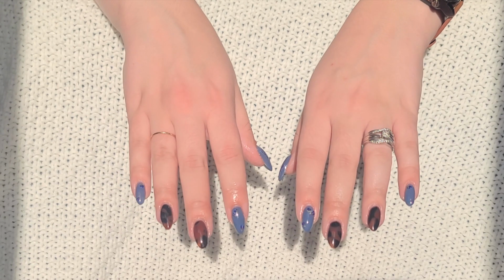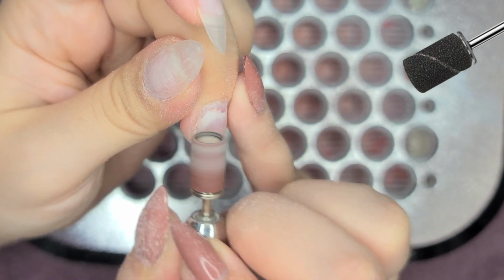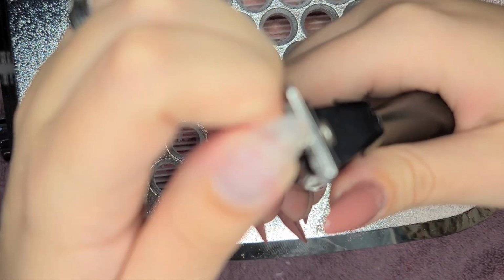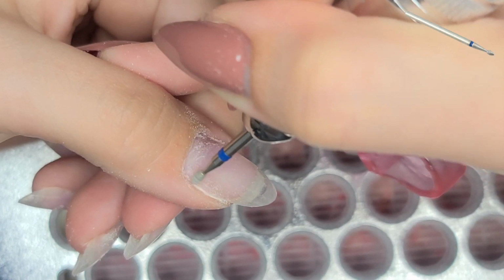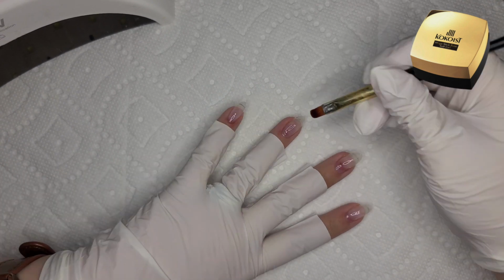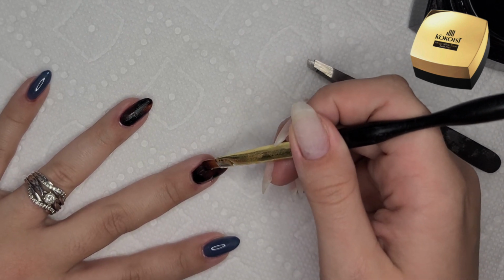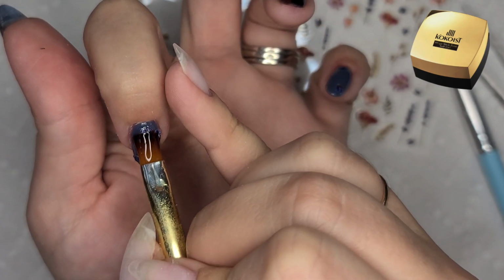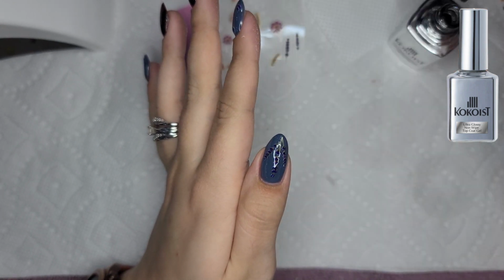watch me work #8 / lavender torties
STUFF I MENTIONED:
pana fine carbide barrel
sanding bands 180
my fave cuticle bit
sanding bands 240
measuring magnets
pink buffers
pink dust brush
my fave nitrile gloves
dehydrator modelones
primer: tammy taylor non-lifting primer

WHAT I'M WEARING:
•Watch: Samsung Watch 3

FAQ’S:
•Camera:
Sony a5000 {
and/or Samsung Galaxy S20 Ultra 5G
and/or Canon 60D
•Ring light: This one is a similar price and the same brand but it is dimmable (mine is not) {

SOCIALS:
•Instagram: @ hannahjayelle / @ jayellebeauty_ / @ leggacyphotography